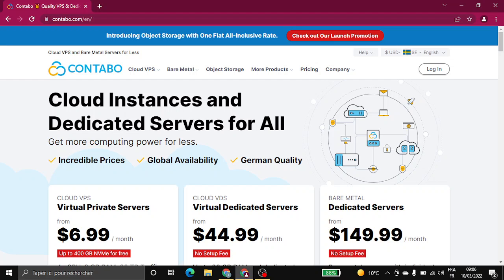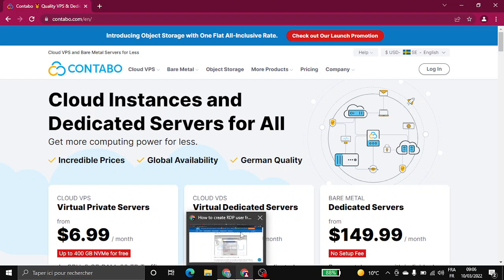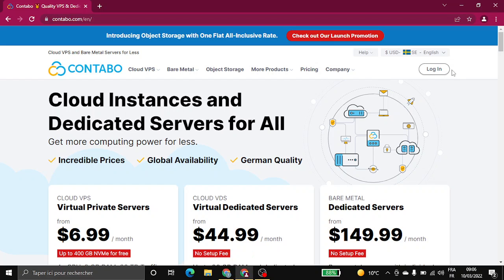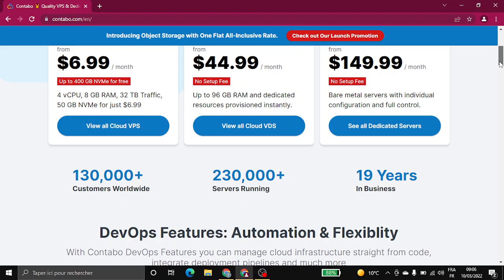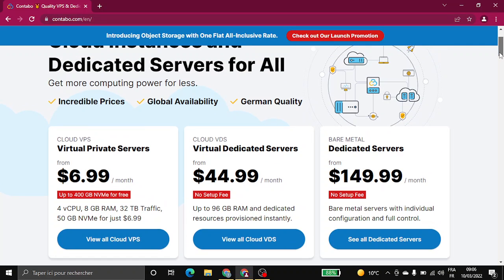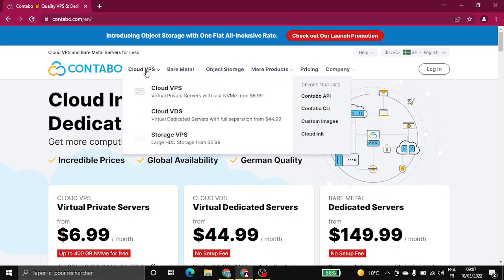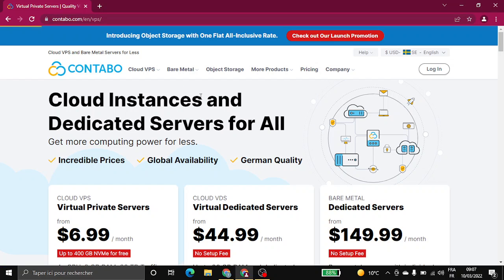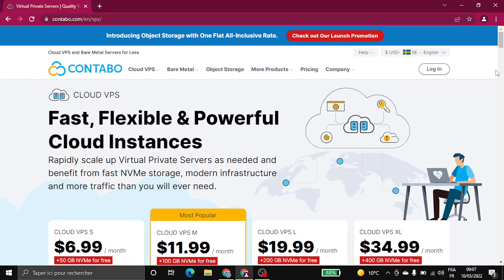Quick RDP explanation use of vps server on this website next video would be FREE RDP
Get a VPS S SSD: 4 CPU Cores, 8 GB RAM, Fast NVMe Drive, 200 Mbit/s, for €4.99/month. Linux/Windows OS Available. Support On 365 Days. Full Root Access. Click here to order.
Since founding in 2003 Contabo is committed to provide German quality in ... We make sure to offer unbeatable prices everyday, not only during promotions.